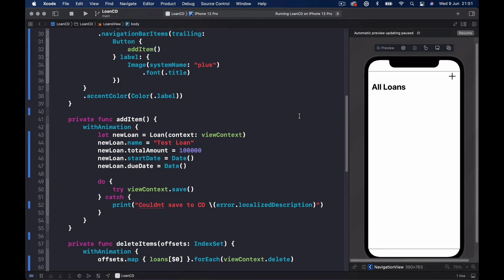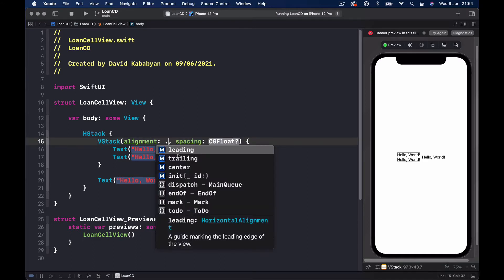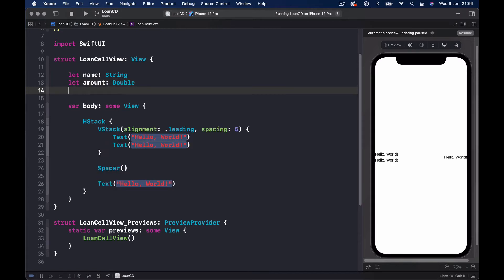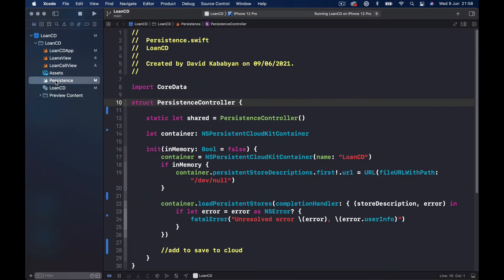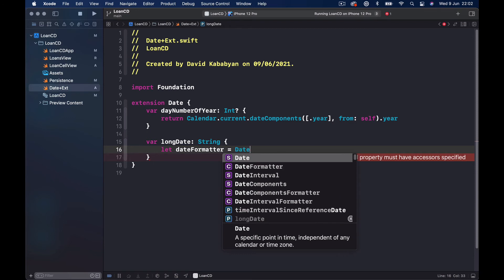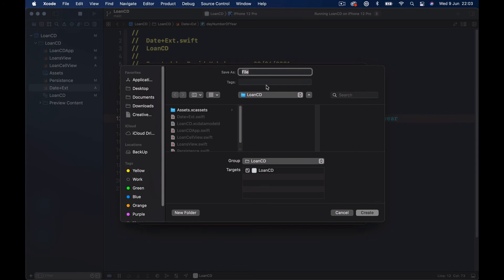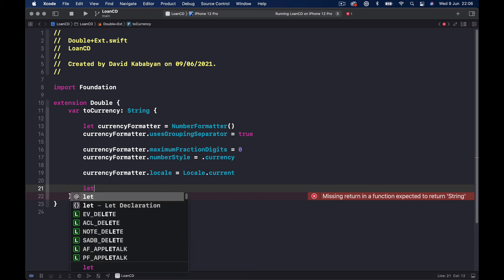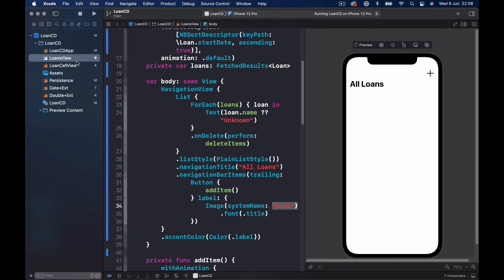iOS 15, SwiftUI Core Data application with CloudKit and MVVM part 4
In this course, we are going to develop SwiftUI Application for iOS15.
We will focus on the data transfer part of the application and use minimal design. The course is FREE and the full version is on our website iOSDevSchool.com